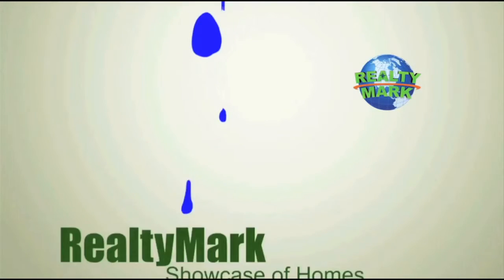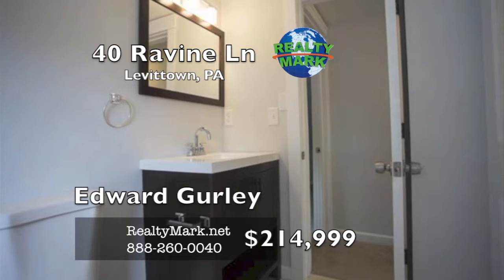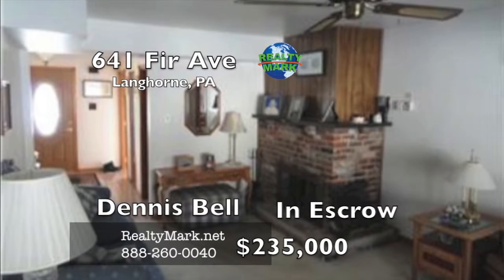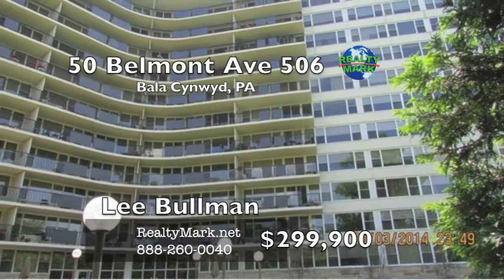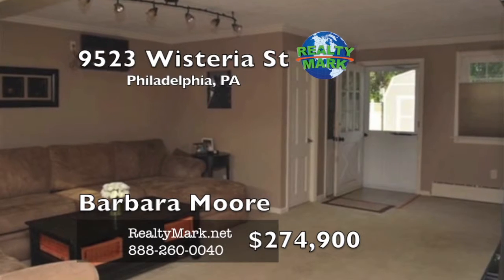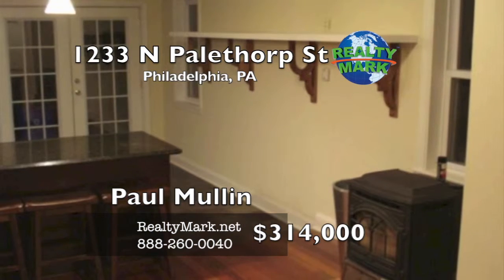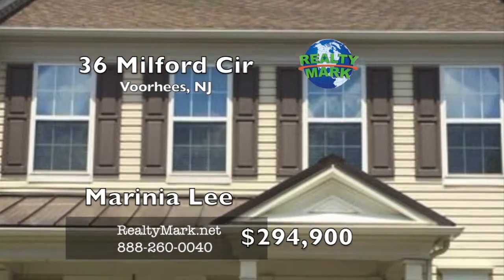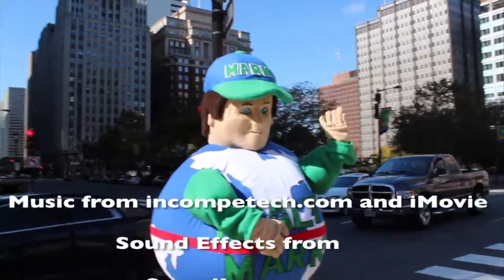RealtyMark July 13th